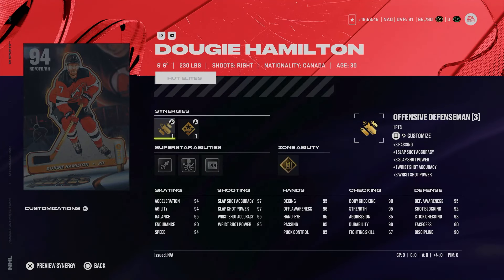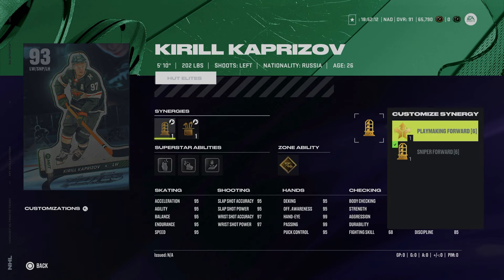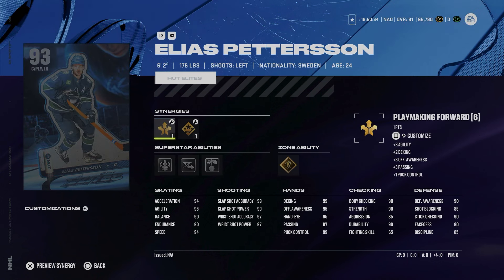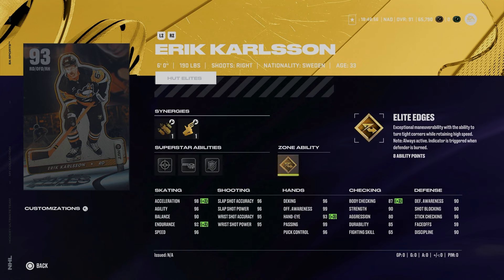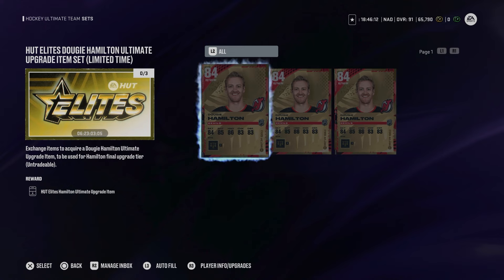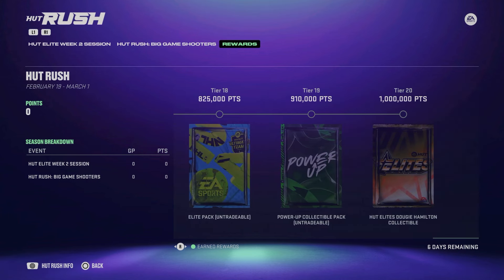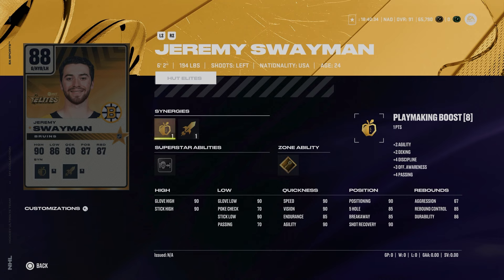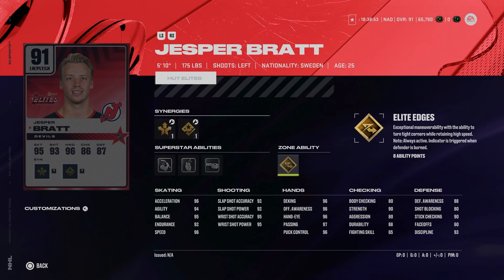NHL 24 HUT ELITES EVENT BREAKDOWN!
In this video I breakdown the entire NHL 24 HUT Elites event, from the cards abilities and synergies, to the sets and event structure.